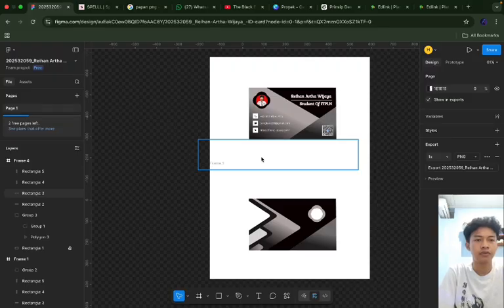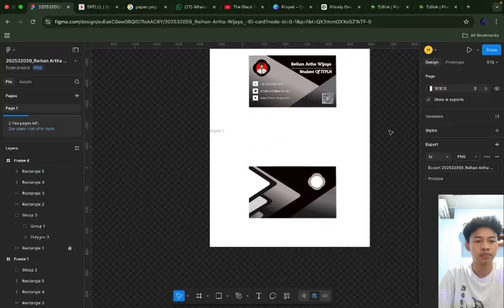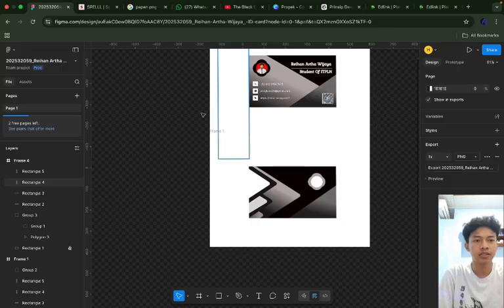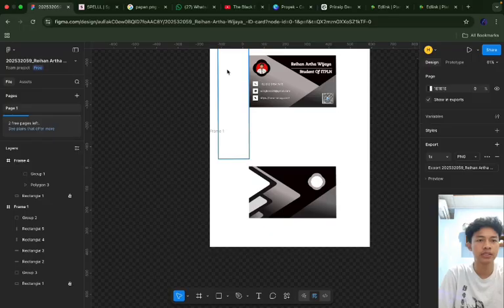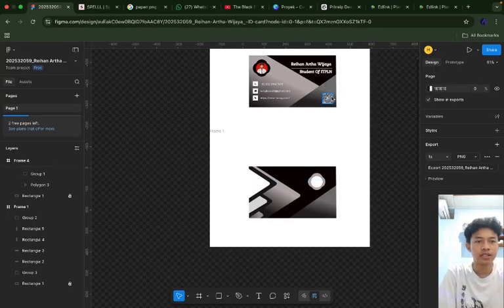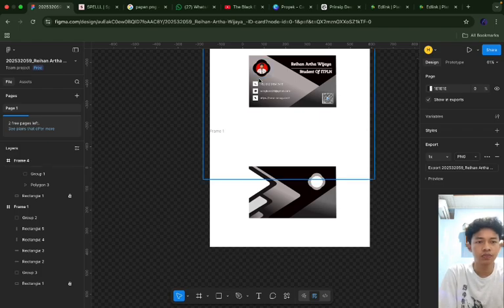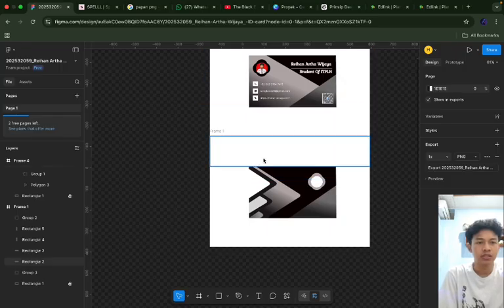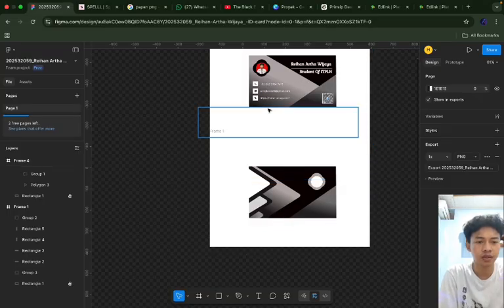202532059_Reihan Artha Wijaya_Kelas B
Membuat ID card di Figma